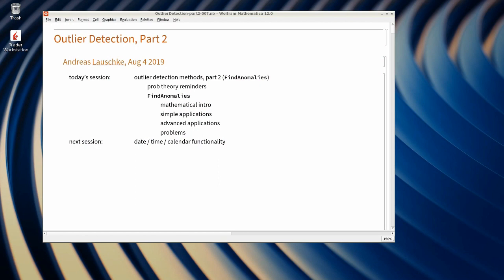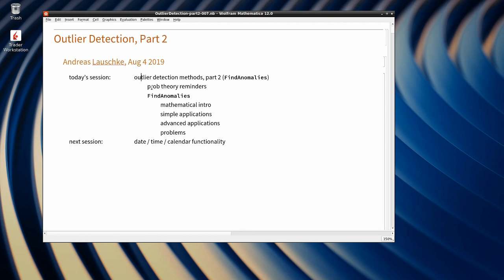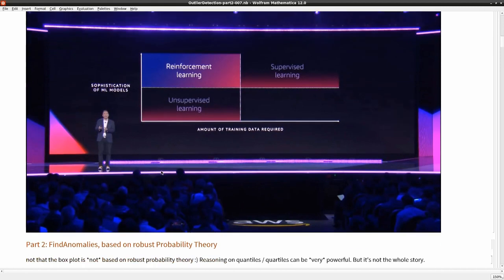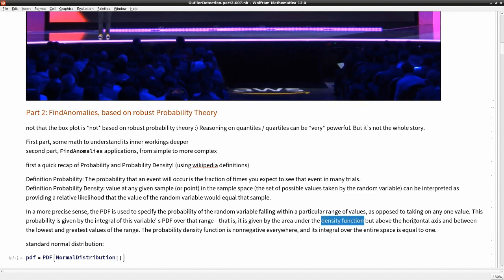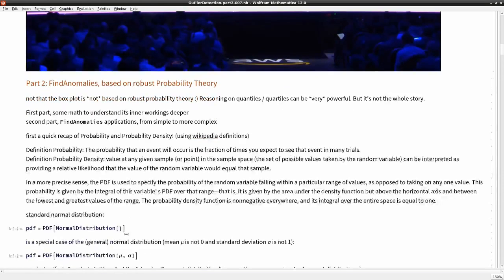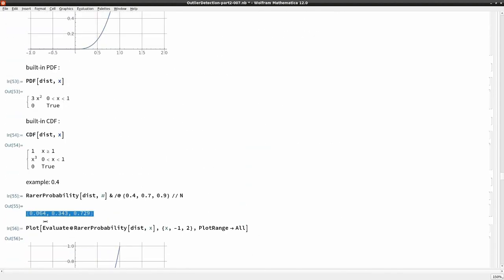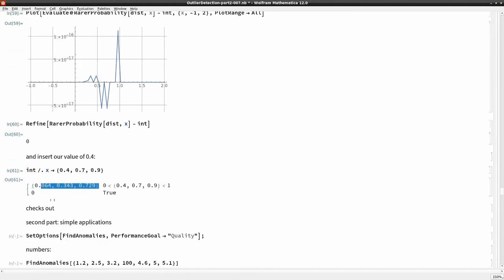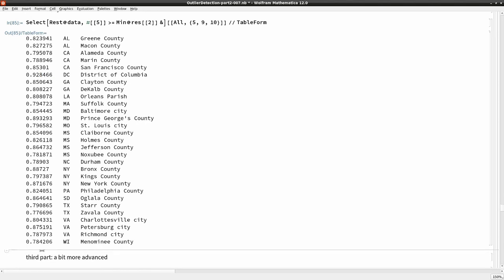Introduction to Outlier Detection Methods (Part 2) - Wolfram Livecoding Session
Andreas Lauschke, a senior mathematical programmer, live-demos key Wolfram Language features useful in data science. In this seventh session, the introduction to outlier detection methods continues, and the basics of continuous probability theory are recapped. Then learn about the built-in function FindAnomalies (new in Version 12), including a mathematical introduction to better understand its inner workings. FindAnomalies is applied to various distributions. See the outputs, including plots, of FindAnomalies and learn how to interpret them. Examples include the function applied to data from the 2016 US presidential election, as a visualization tool for technical trading systems and on major/minor chord detection of sound samples from a church organ. Caveats about the use of FindAnomalies are discussed as well.

Andreas would like to add the following corrections:
09:55 Should have said "non-negative" but said "negative"
01:07:22 , 01:07:55 and 01:08:05 Should have said "FindAnomalies" but said "FindMinimum"